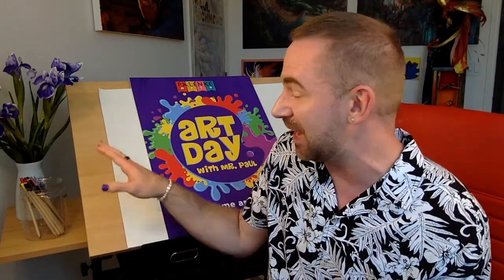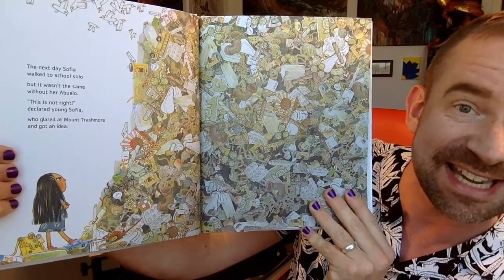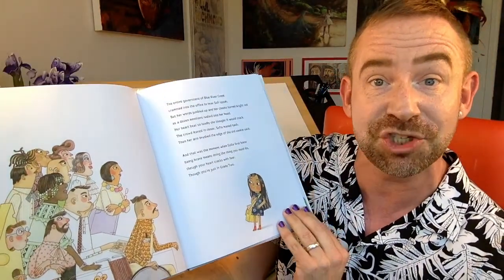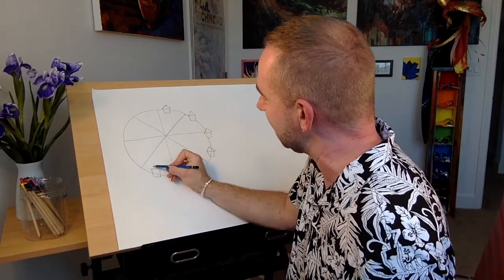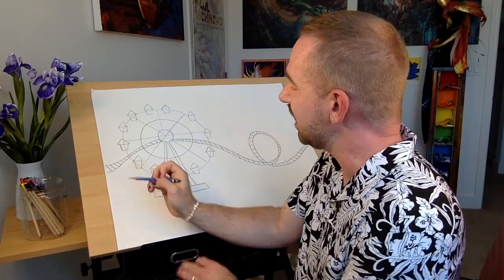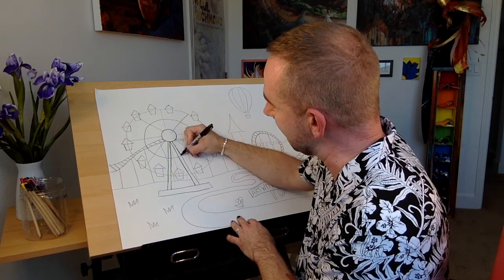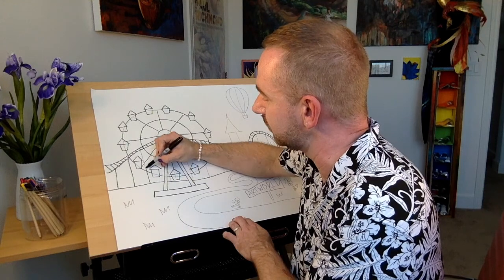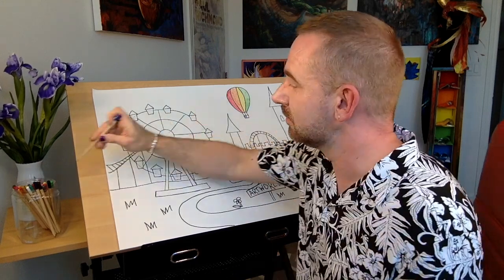Art Day With Mr. Paul | Episode 15 | Sofia Valdez, Future Prez by Andrea Beaty | Palenke Arts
Welcome to Art Day with Mr. Paul! This video series, presented by Palenke Arts and hosted by artist Paul Richmond, features a new arts/crafts project each week that is fun for the whole family. Today, we're going to read Sofia Valdez, Future Prez by Andrea Beaty and then design our own parks! Grab some art supplies and let's get started!

Palenke Arts is a multicultural arts organization whose mission is to educate, inspire and transform the community of Seaside through the arts. Our organization was founded in 2015 by a committed group of artists, educators and community members, led by Juan L. Sánchez.

We recognized the urgent need for multicultural arts and music programs and events in the city of Seaside, especially for the youth, and envisioned the creation of a multicultural arts center.